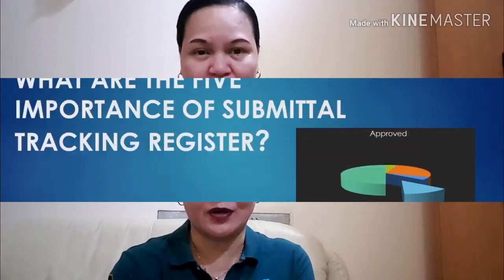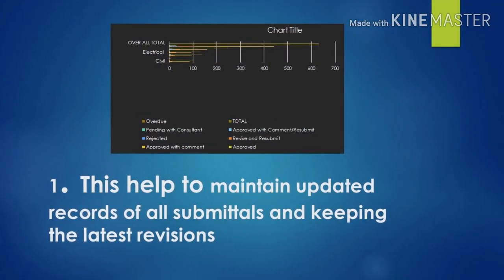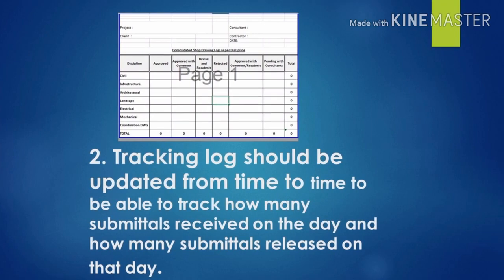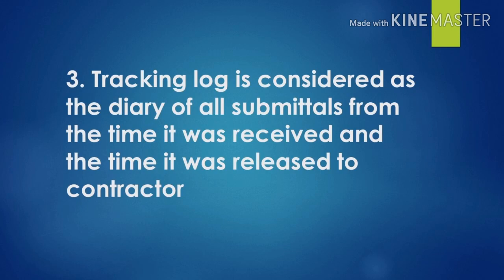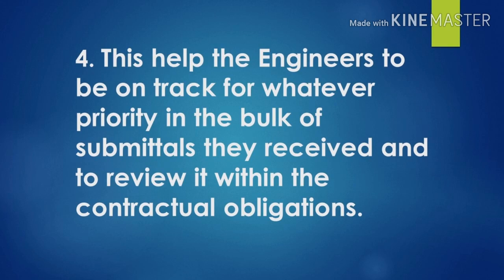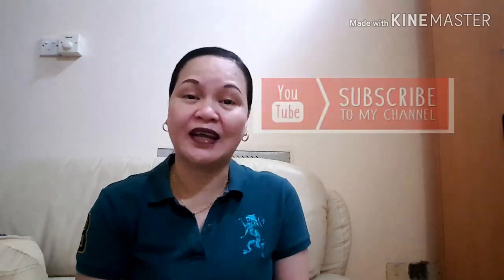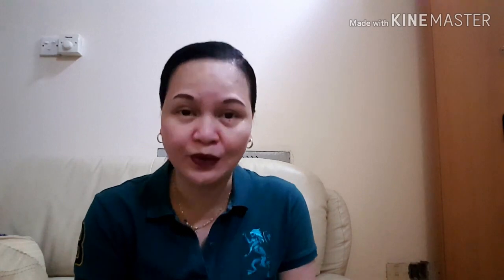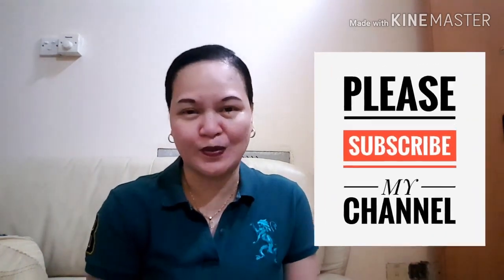WHAT ARE THE FIVE IMPORTANCE OF SUBMITTAL TRACKING REGISTER? document controller#constructionsite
HI GUYS RE-UPLOADING THIS VIDEO TO REFRESH AND TO SHARING MY OWN TOP FIVE IMPORTANCE OF SUBMITTAL TRACKING REGISTER IN THE CONSTRUCTION FIELD. i HOPE THIS WILL HELP TO JOB SEEKERS IN THE SAME FIELD.